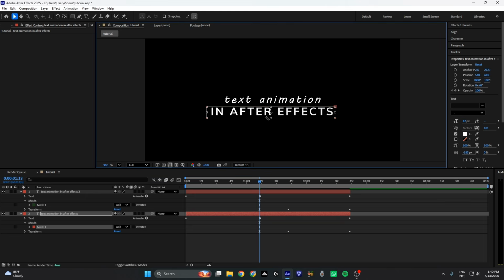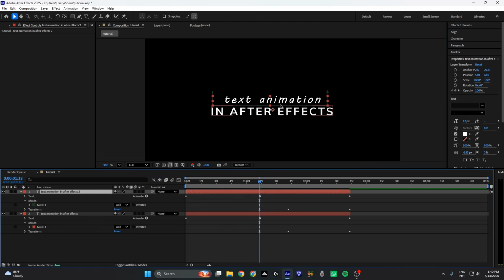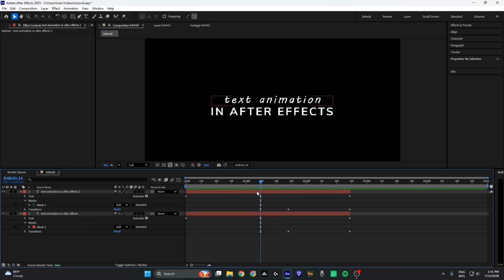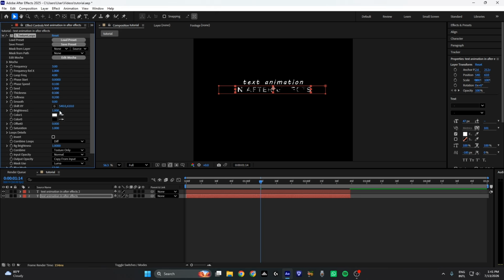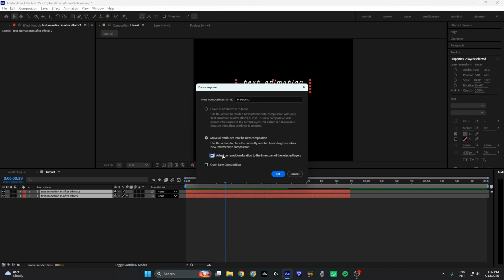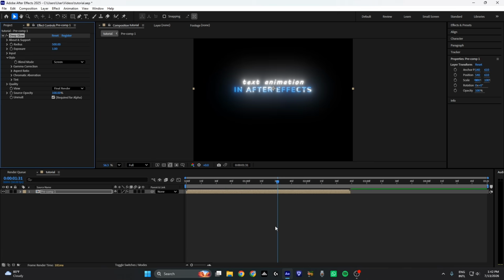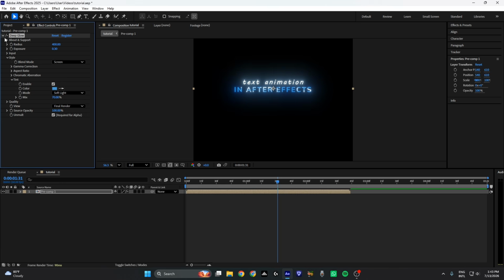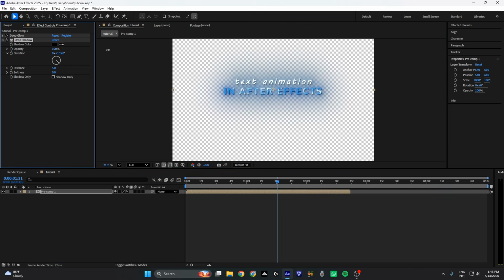Smooth Text Effect Tutorial | After Effects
Editing software: Adobe After Effects (2025)